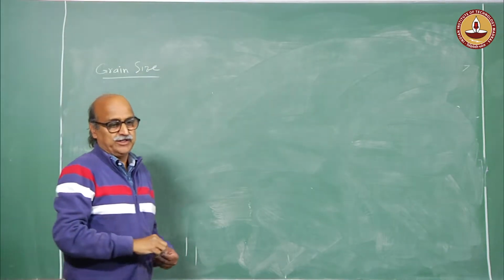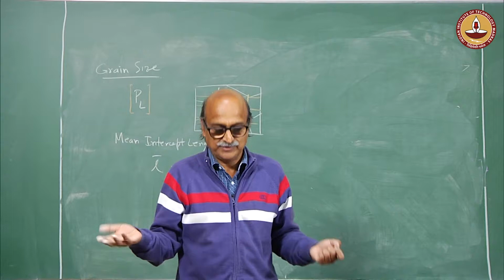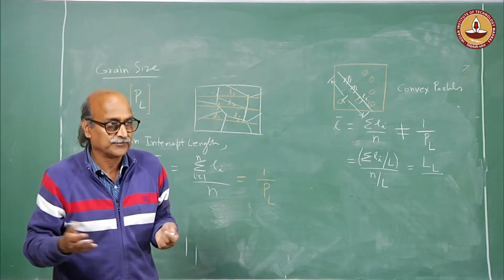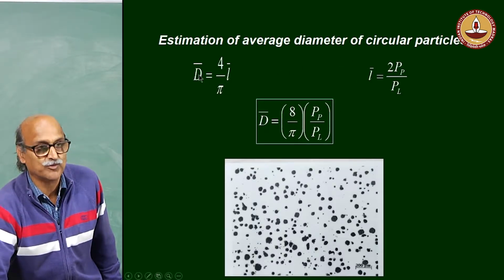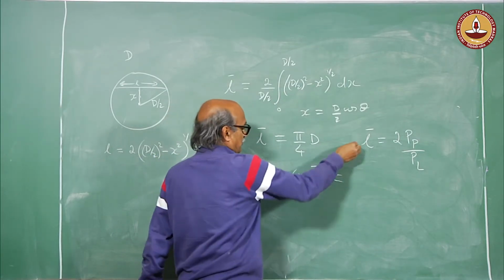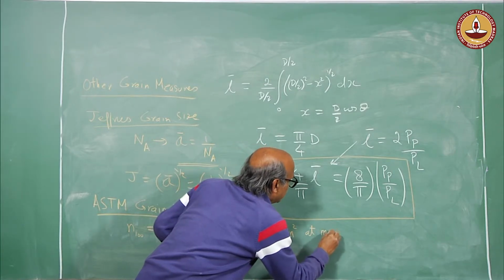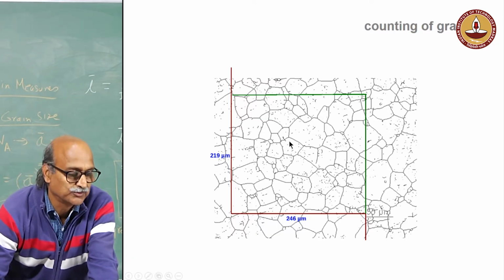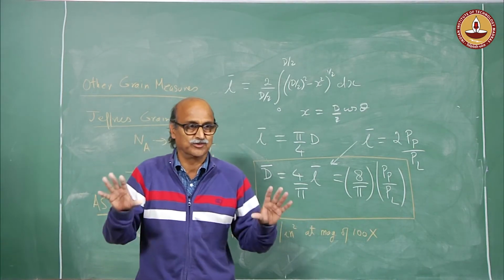Description of Polycrystalline Microstructures derived measures